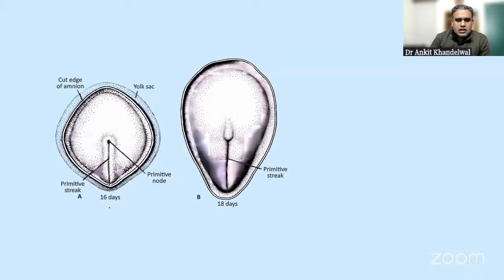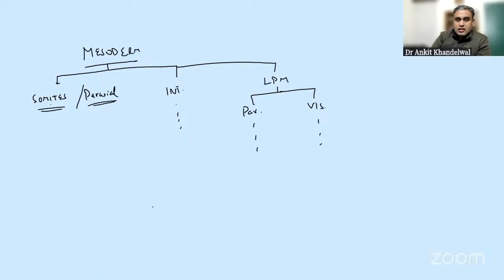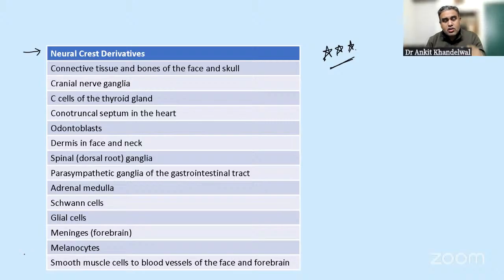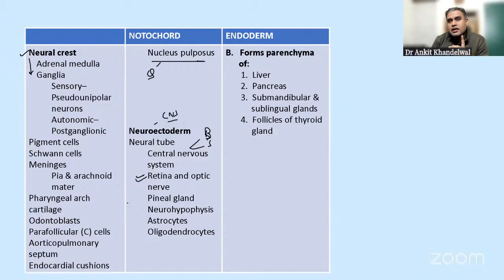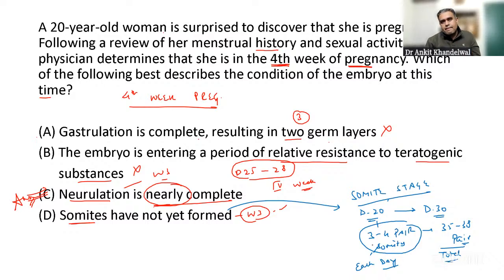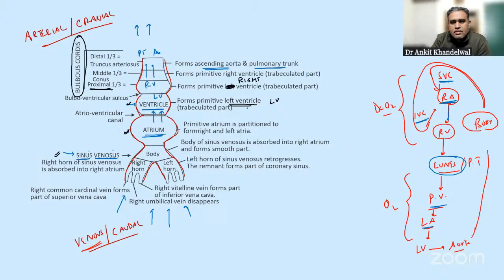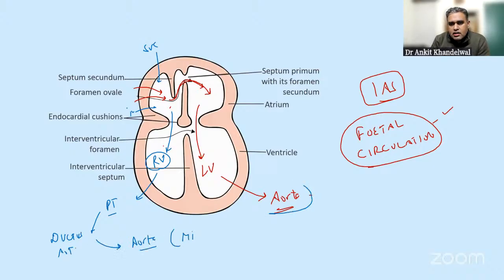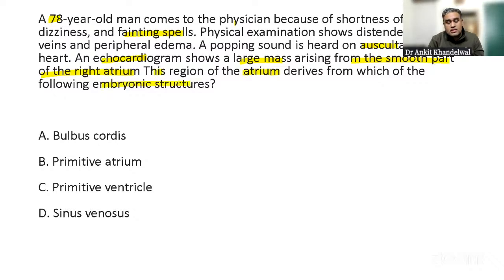1st Internal Exam Marathon Anatomy live class on Embryology part 2 by Dr Ankit